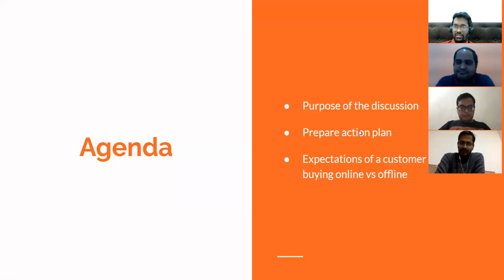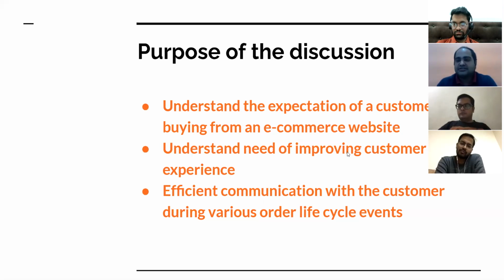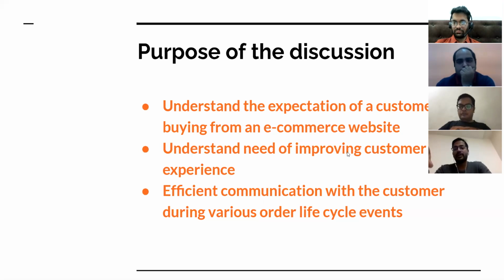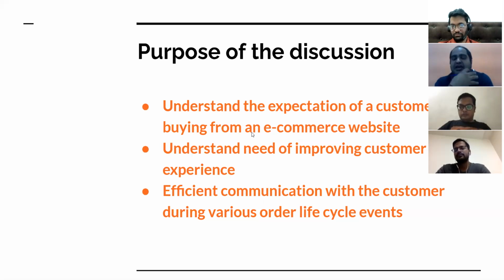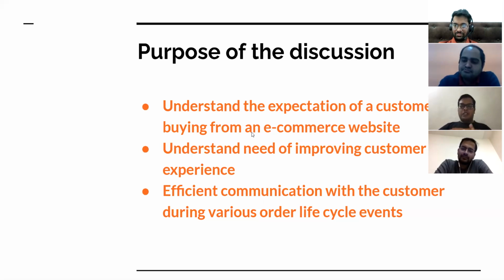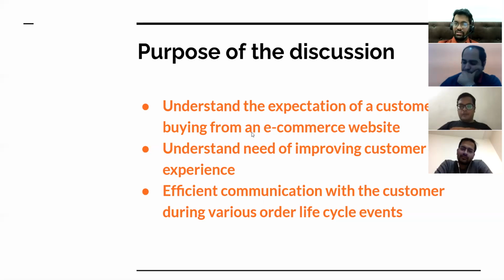Ep 1: Customer Journey with eCommerce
In this video, Apache OFBiz community members explore the best ways to discuss Customer Journey with eCommerce
Highlights of the conversation are:
- Purpose of the series
-- Understand the expectation of the customer while buying online
-- Ways to improve the customer experience
- Action plan for the discussion
-- Order life cycle and communication
-- Online and offline sales channels
-- Customer retention and acquisition

Thanks, Arpit Mor, Devanshu Vyas, Pritam Kute, and Avnindra Sharma for this initiative.

Here are places to learn more about Apache OFBiz-